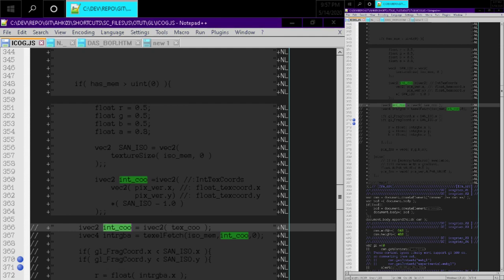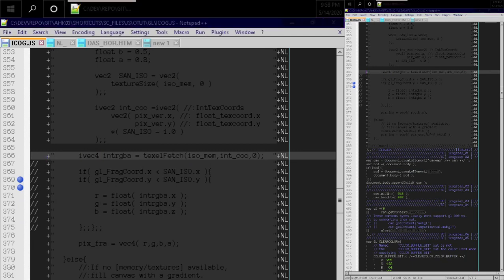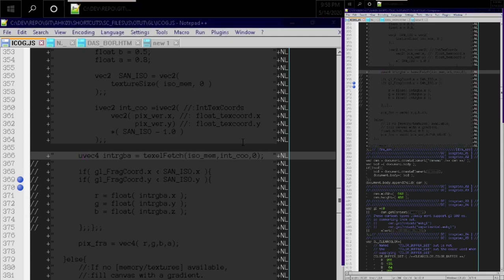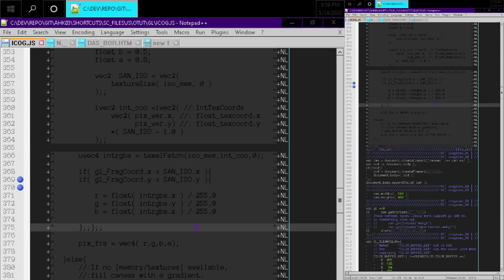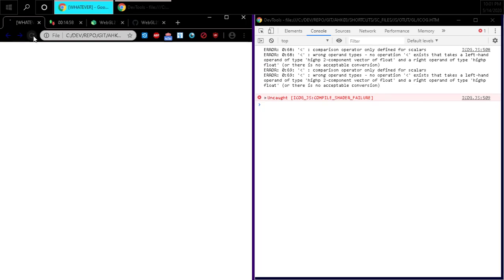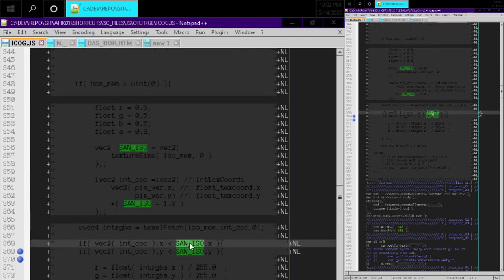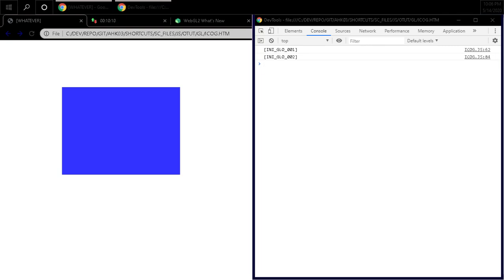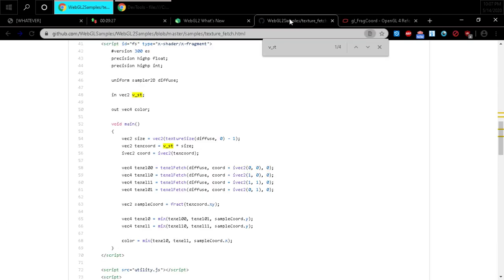[0x6A]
[ 0x69 ]‹‹‹‹[ 0x6A ]››››[ 0x6B ]